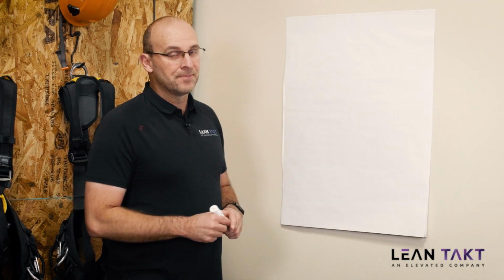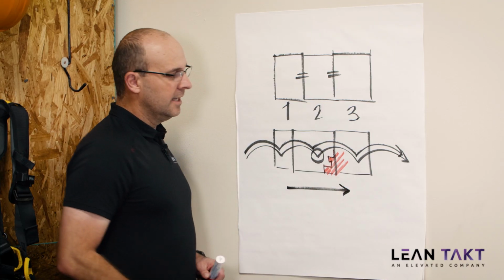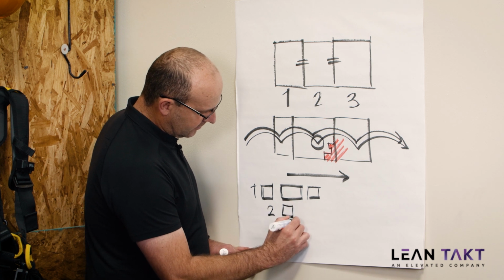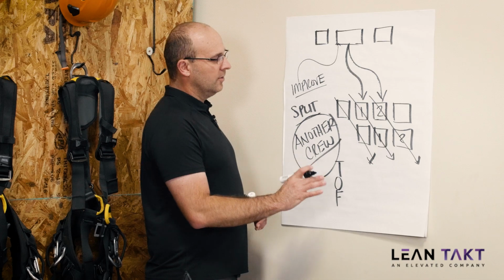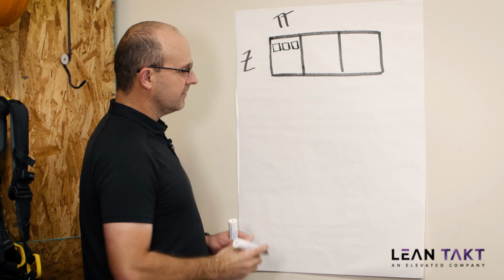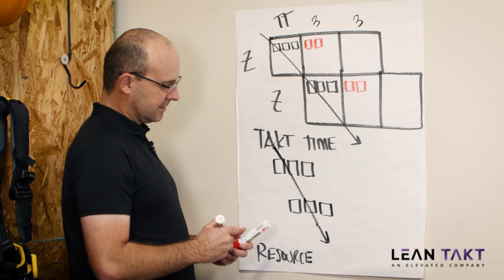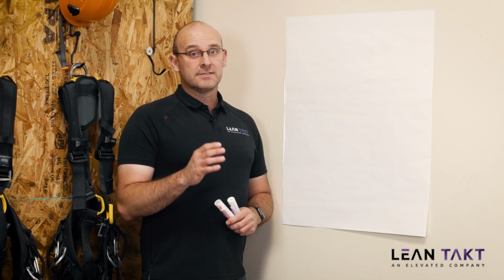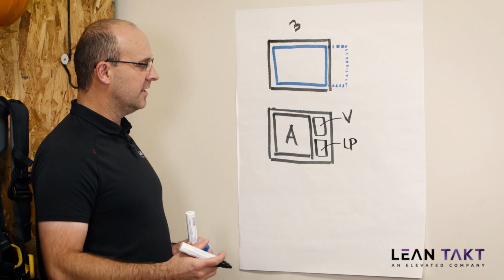What is Takt Steering and Control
Learn to balance work across Takt zones, manage trade flow effectively, and implement buffers for handling variability. Discover practical tips like crew splitting and process improvements to maintain efficiency and prevent bottlenecks. Whether you're new to Takt planning or refining your approach, these insights will empower you to achieve smoother operations and better project outcomes.